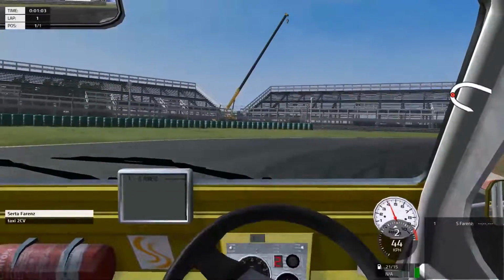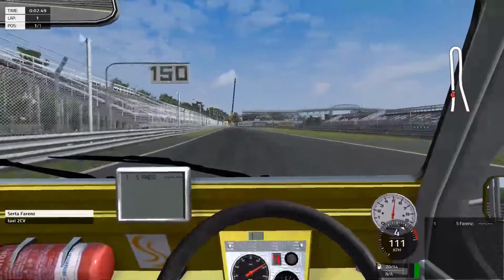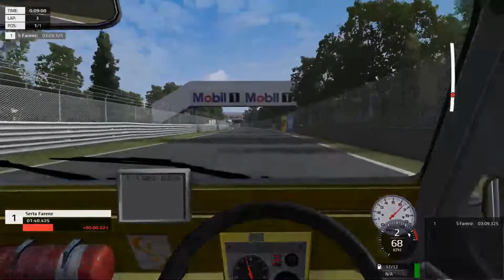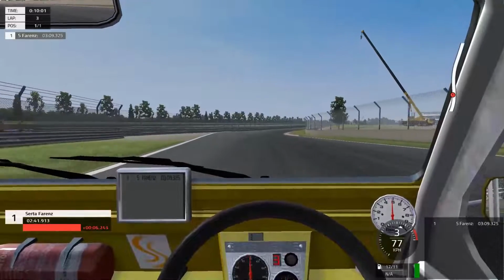Racing Citroën 2CV Mod for Automobilista Review, free download "Nine smashing HP, NINE"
Today Serta reviews another one of Reb.ellion's mods, the Citroën 2CV. Of course in a racing configuration. The Citroën 2CV was an inmensely popular car while it was build, and there were many races done with it. How will this mod fare? How will the races be?